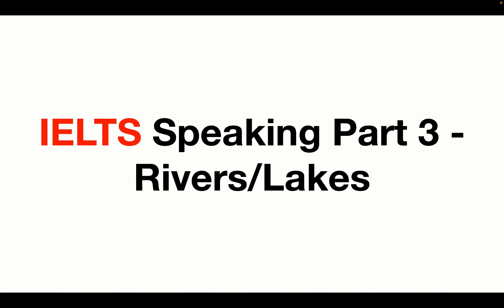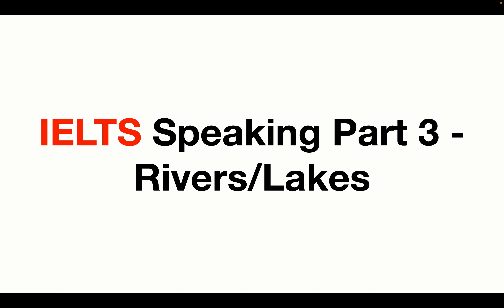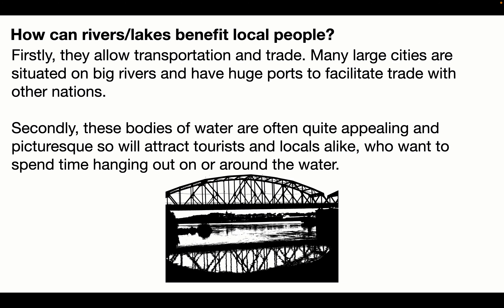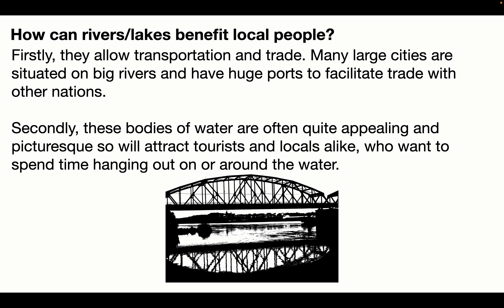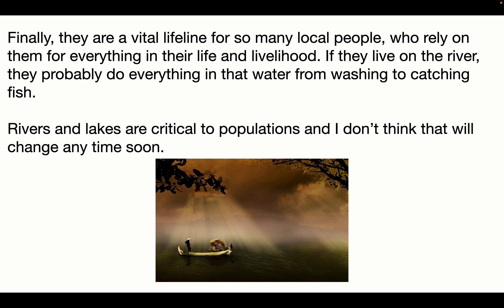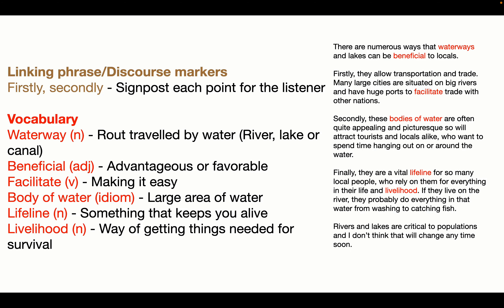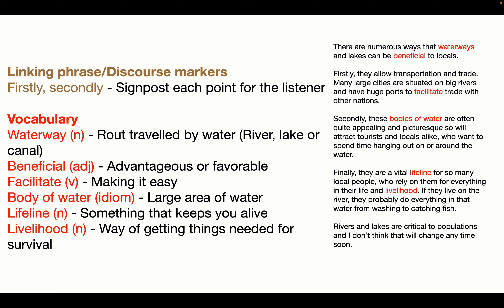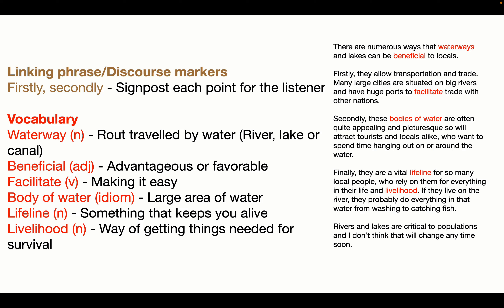IELTS Speaking Part 3 Model Answer - Rivers/Lakes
This video examines a question and model answer, 'how can rivers and lakes benefit local people?' The topic of lakes and rivers has come up recently in IELTS speaking and has been difficult for my students to answer. The vocabulary from the model answer will be explained at the end of the answer.

To sign up for my IELTS speaking course follow this

This will help you get band 7 or more in the IELTS speaking test.

For more help with the IELTS test check out the

Good luck with your IELTS test!

Time stamps
0:00 - Start
0:44 - IELTS question - How can rivers/lakes benefit local people?
0:55 - Model answer
2:04 - Vocabulary